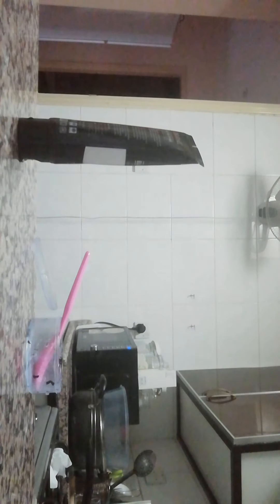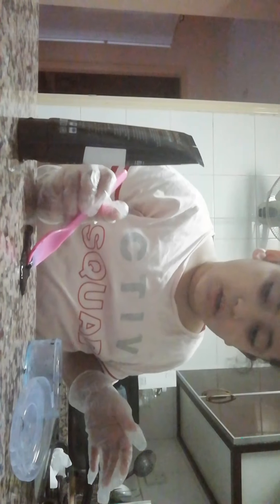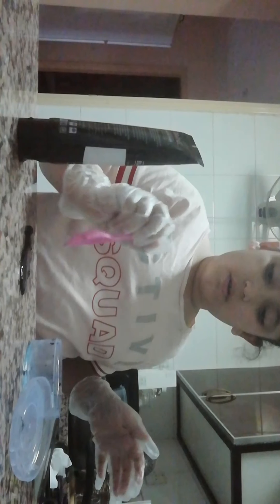Make slime at home without glue 😃😄.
Meelto.com